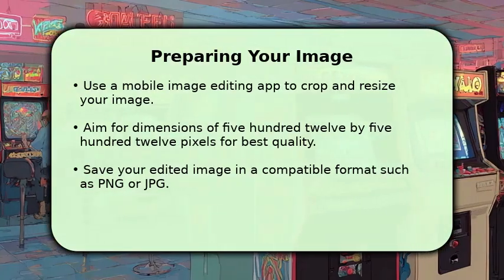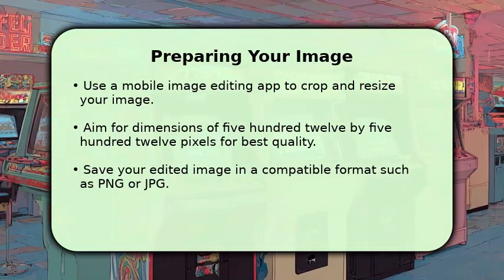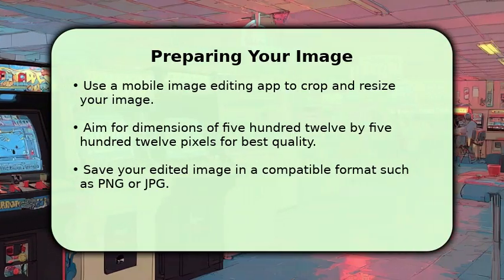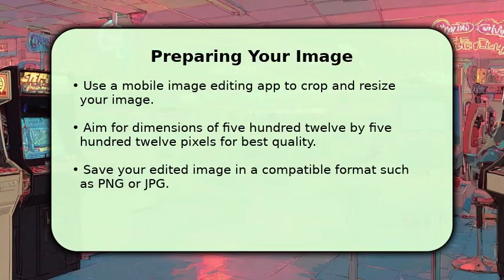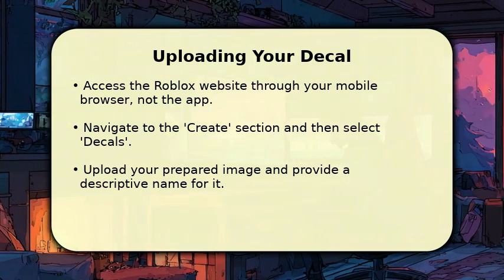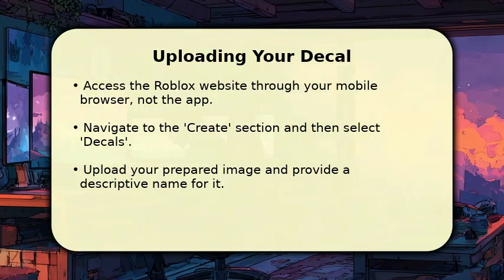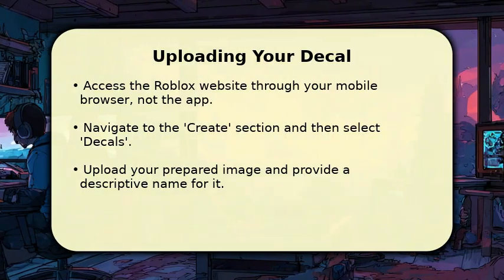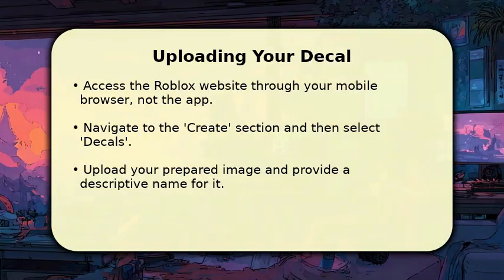How to Make Roblox Decals Mobile 2025 (Only Way)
▸ :^) Ever wondered how to make Roblox decals right from your mobile device? This comprehensive tutorial reveals the ultimate, step-by-step method to create stunning custom decals directly on your phone or tablet. Learn the exact process for uploading images, optimizing them for Roblox, and applying them within the game environment, all without needing a PC. Whether you're designing unique clothing, game assets, or personalizing your experience, mastering mobile decal creation is a game-changer. This guide ensures you understand every crucial detail, making the complex task of Roblox decal creation surprisingly simple and accessible to everyone. Elevate your Roblox creations and personalize your gameplay like never before with this essential mobile guide.Tags: Roblox decals, make decals mobile, create decals, Roblox mobile, custom decals, Roblox design, mobile gaming, Roblox tutorial, how to Roblox, decal upload .